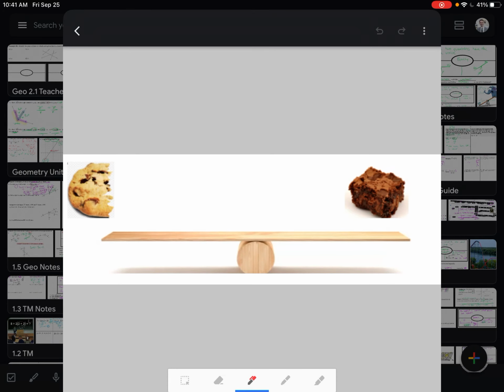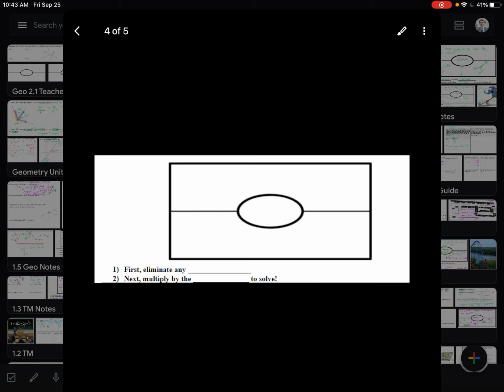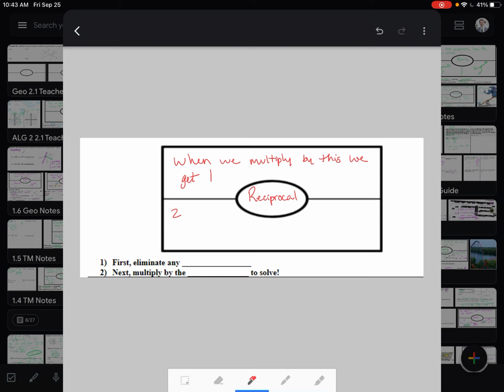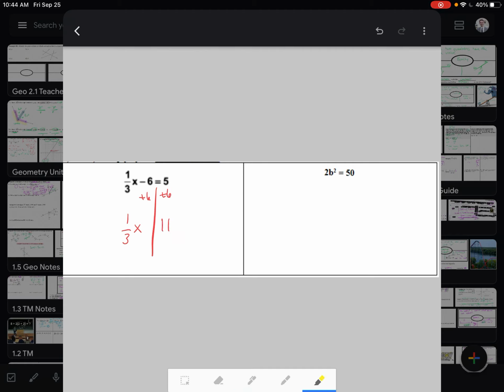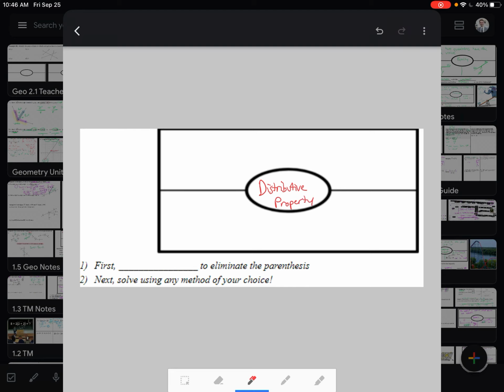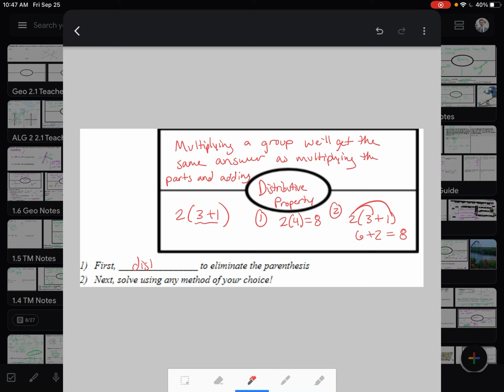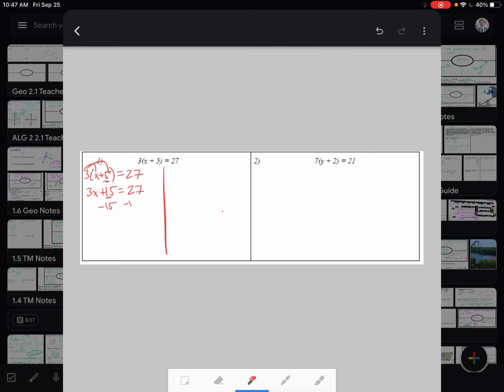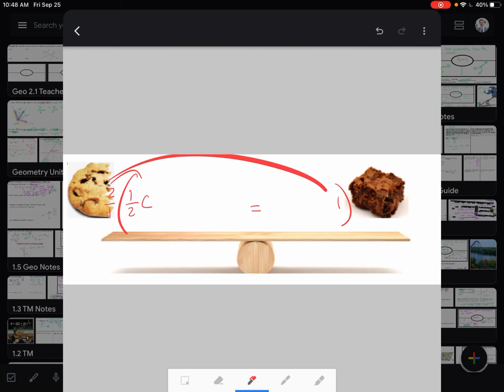TM 2.2 Video